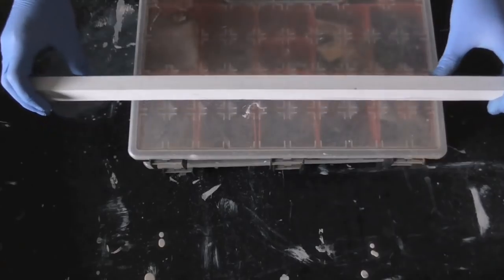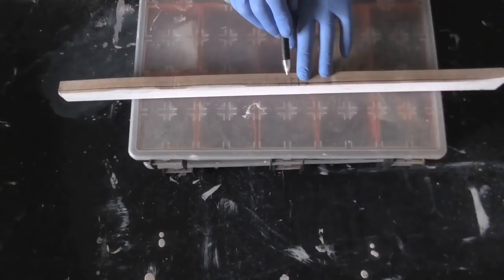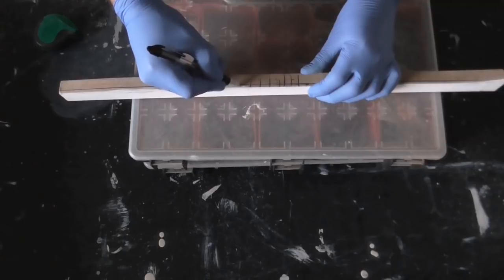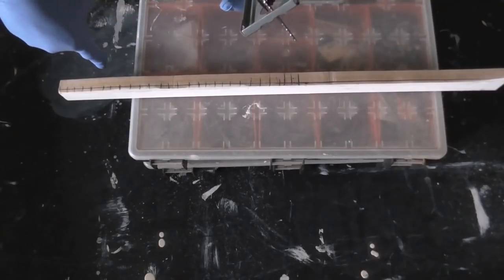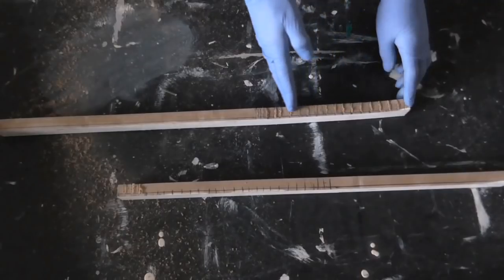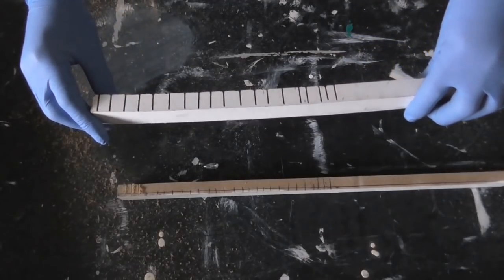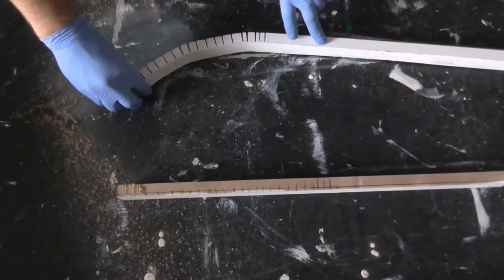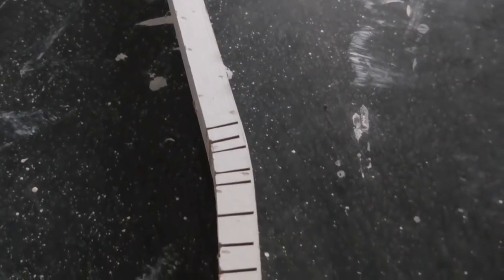Bending M.D.F. How To Form A Curve